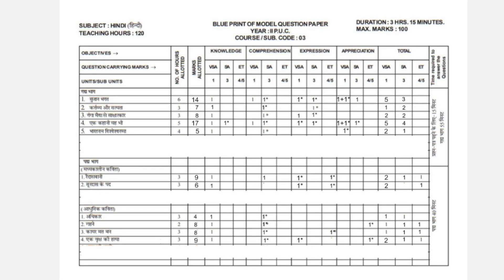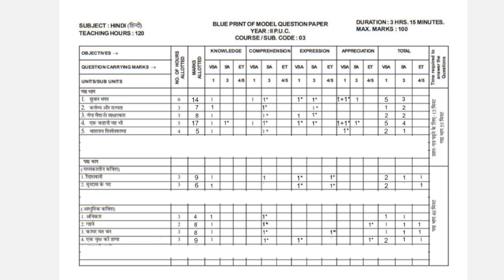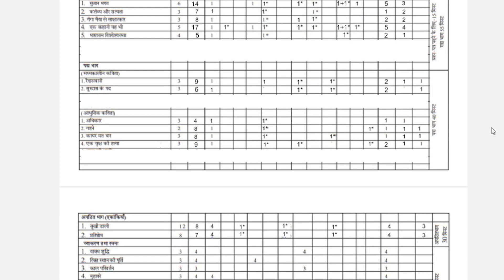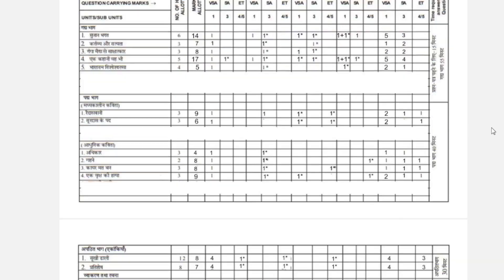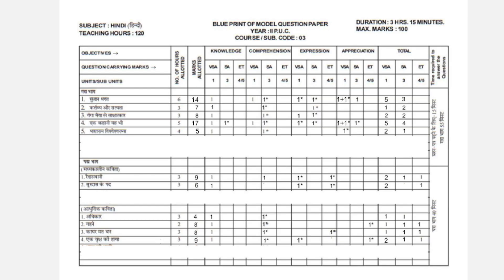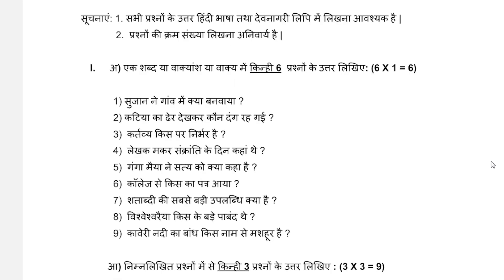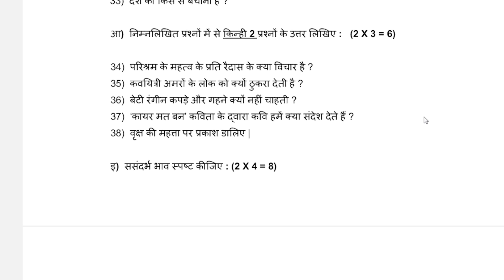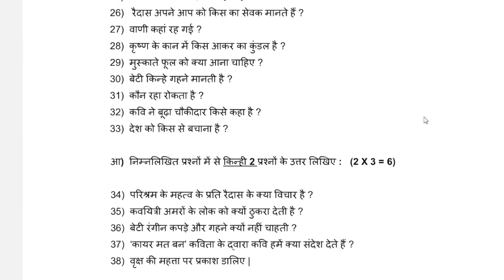🔴 🔴" 2nd PUC Hindi Blue print + Model Question paper 2022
2nd PUC Hindi Blue print 2022,
2nd PUC Hindi Model Question paper 2022,
2nd PUC Hindi Question paper 2021,
2nd PUC Hindi Question paper 2020,
2nd PUC Hindi preparatory question paper 2021,
2nd PUC Hindi preparatory question paper 2022,
2nd PUC Hindi question bank 2022,
2nd PUC Hindi question bank,

A/c name: SUSHANTH KUMAR N,
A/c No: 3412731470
IFSC code: KKBK0008062
Bank: KOTAK MAHINDRA BANK
Branch: YESHWANTHAPURA BRANCH
UPI No: 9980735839 (PhonePe, Google Pay)

Team OBC-ACADEMY